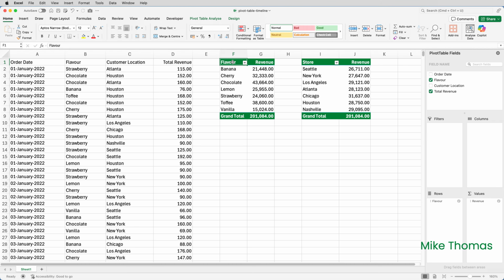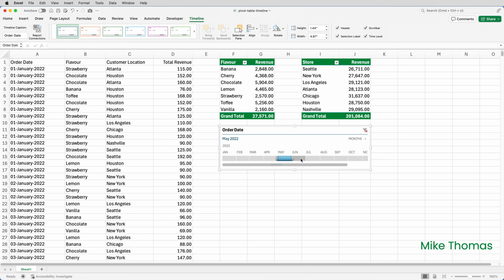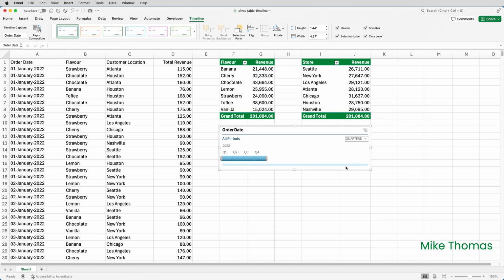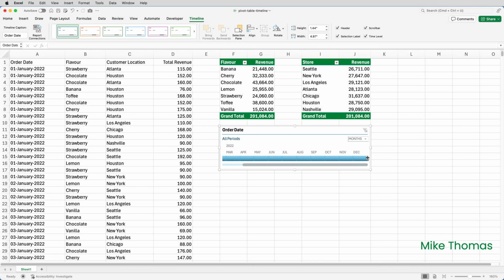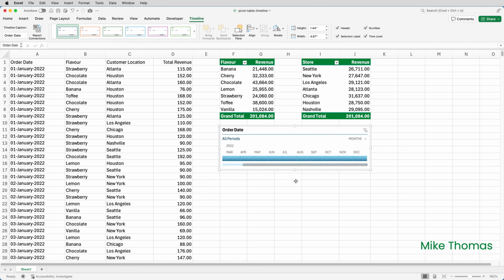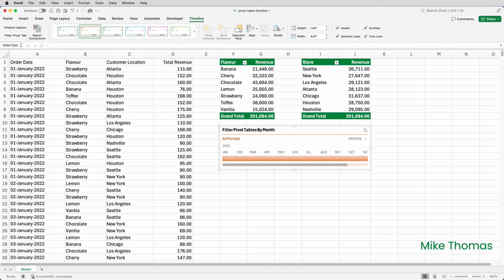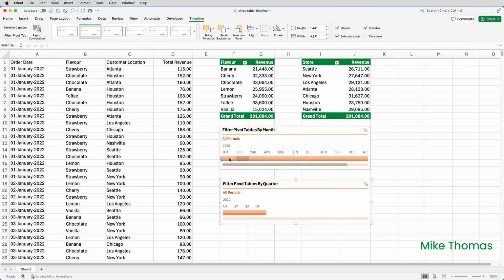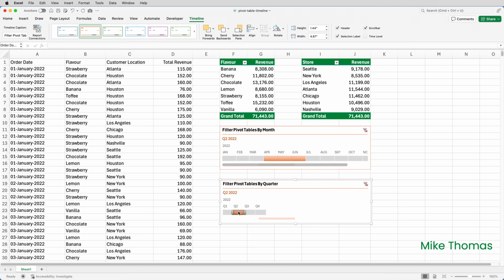Excel: Timelines - The EASY Way to Create Date Filters in a Pivot Table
Want an easier way to filter your Pivot Tables by date? In this video, you'll learn how to insert and customise Pivot Table Timelines in Excel. Timelines are a powerful, visual tool for filtering your data by days, months, quarters, or years. I’ll show you step-by-step how to set one up, connect it to multiple Pivot Tables, and style it to match your report or dashboard.